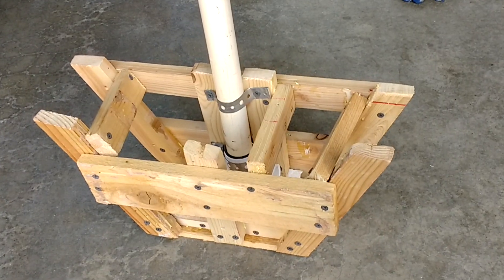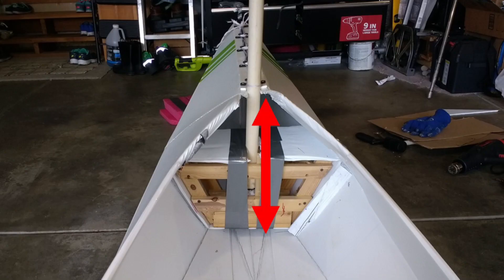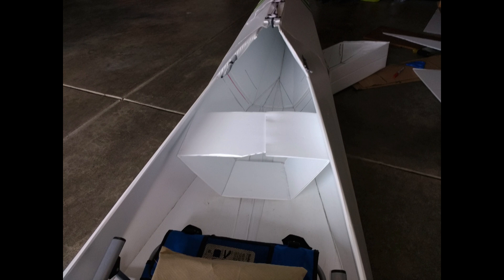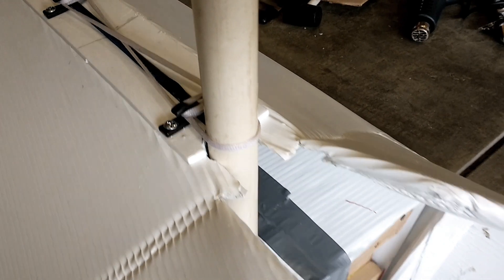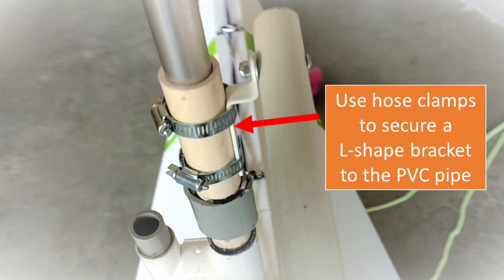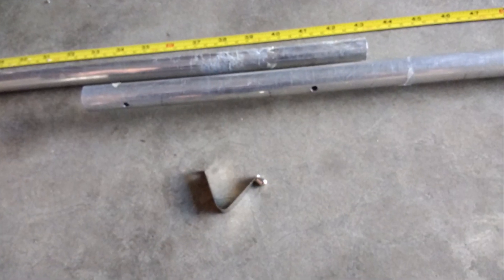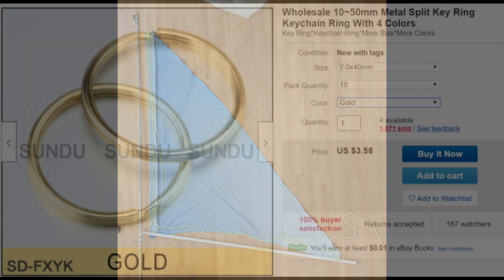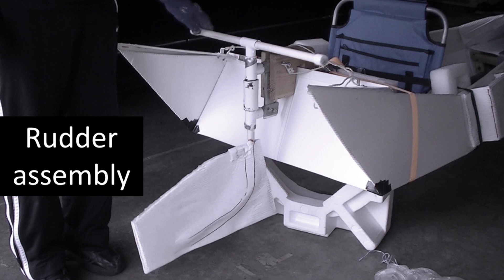Part 2: Foldable sailing kayak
I have not seen any video in converting a foldable kayak into a sailboat. This series documented how I did that, issues I encountered, fixes I have/will be implemented for the next revision of the design.
Part 1 Focused on the daggerboard design
Part 2 This video is related to the mast, sail, etc.
Part 3 Will cover the rudder
Part 4 Discuss the concept/changes for the next revision of the design